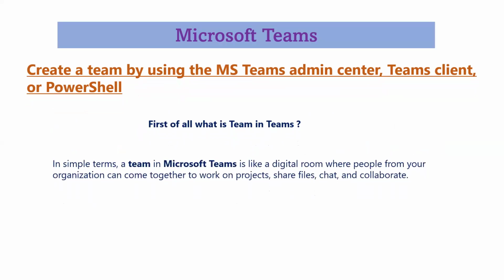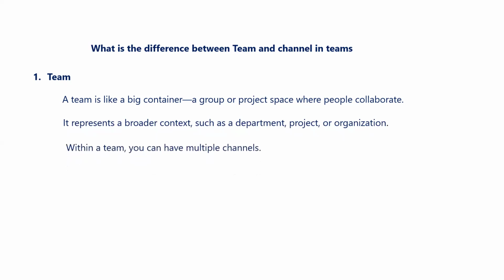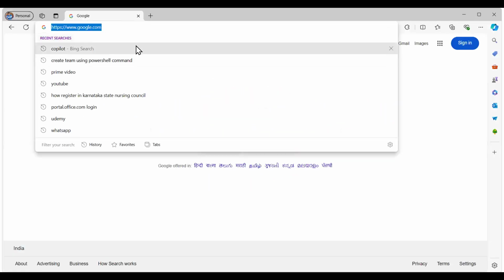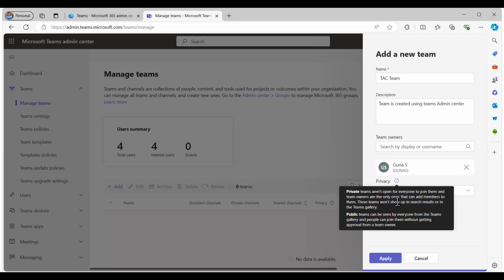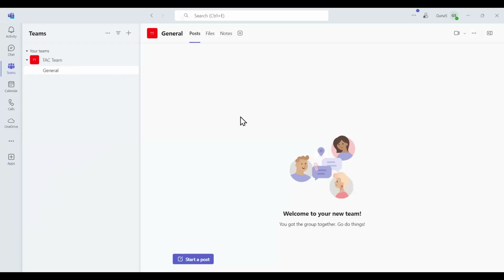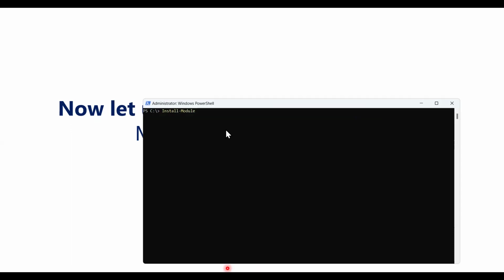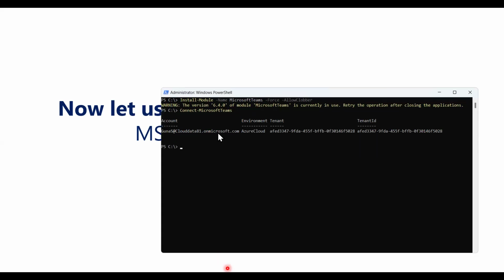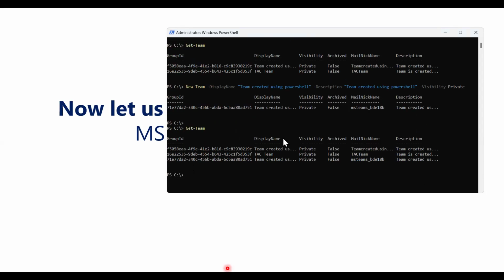How to Create Team using Microsoft Teams Admin Center , Teams Client and PowerShell